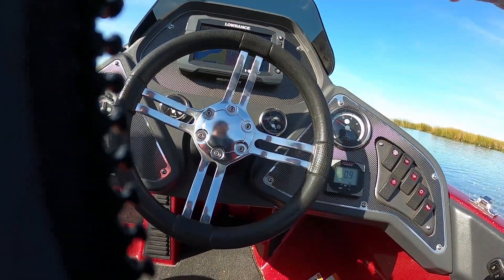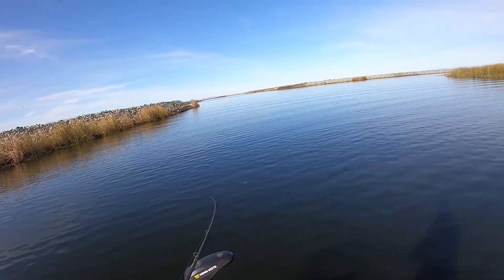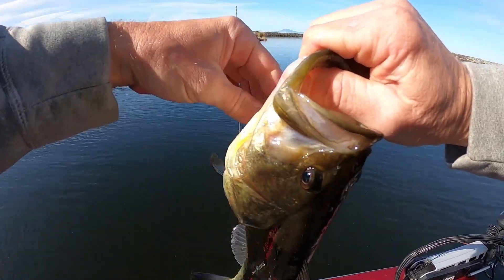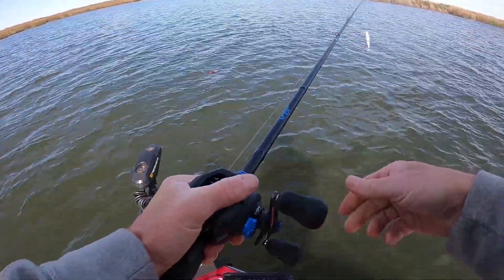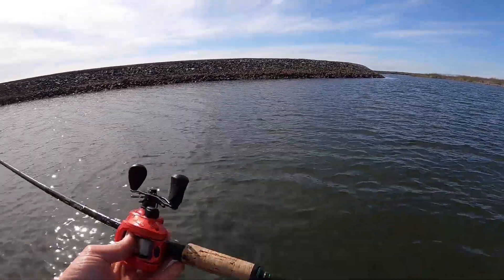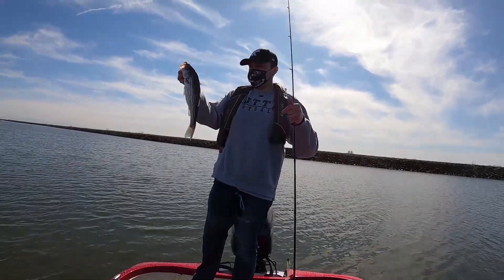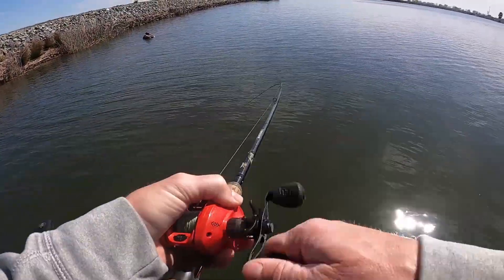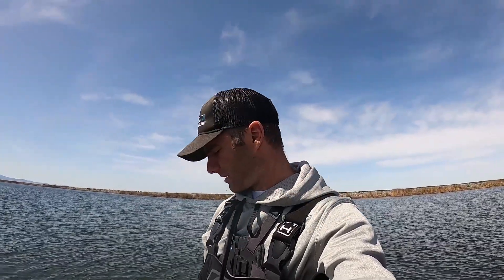Casting $400 into the Delta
I return to the delta to fish for both large mouth bass and striper.  We fished both on the Mokelumne and San Joaquin River.